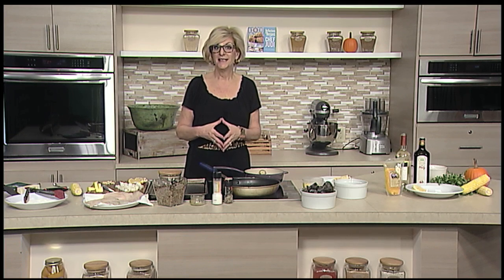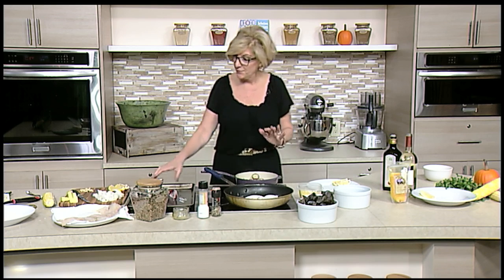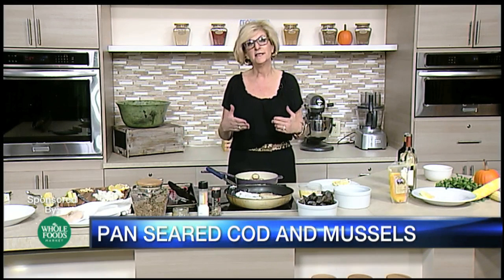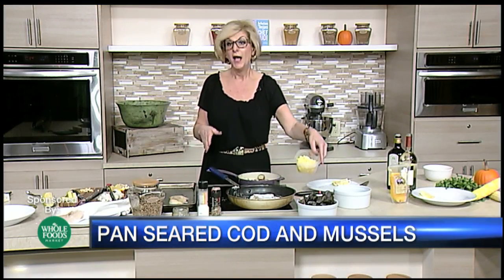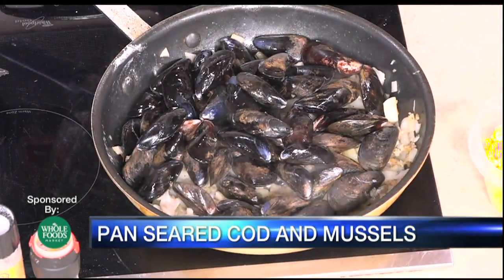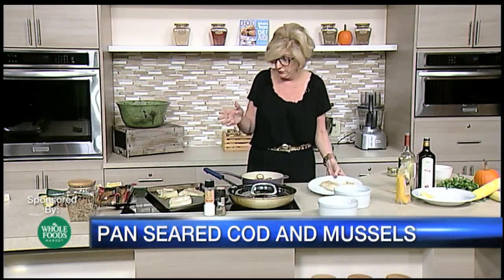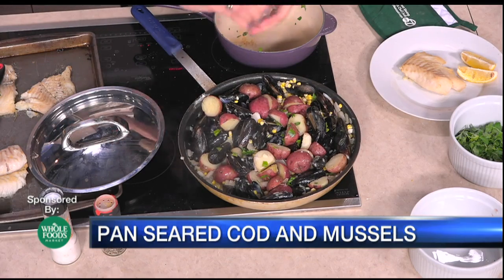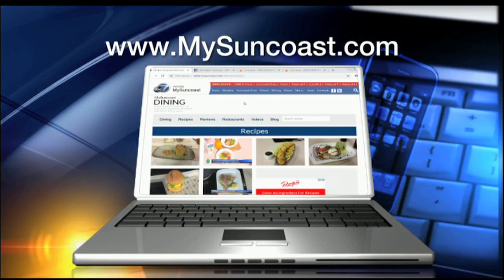Video: Pan seared Cod And Mussels October 2, 2018